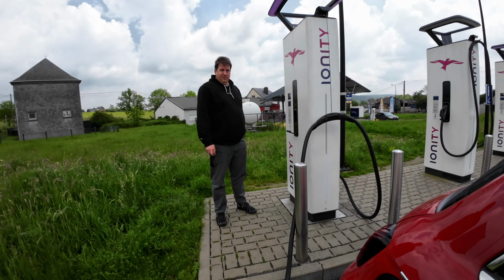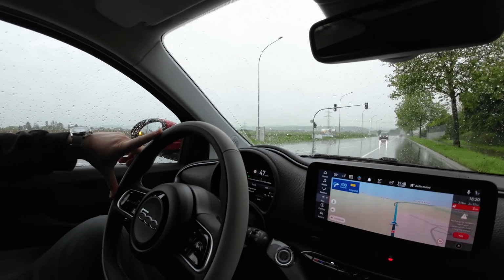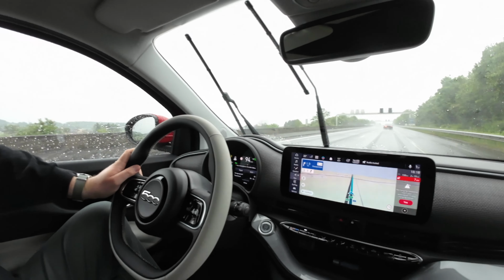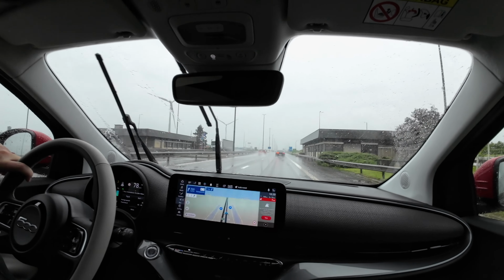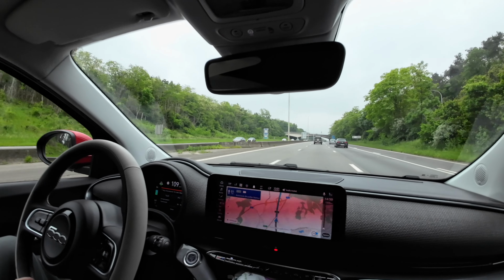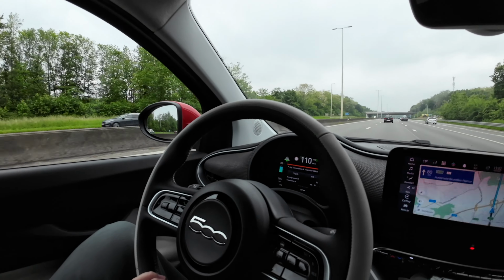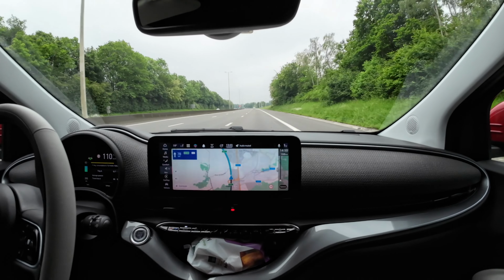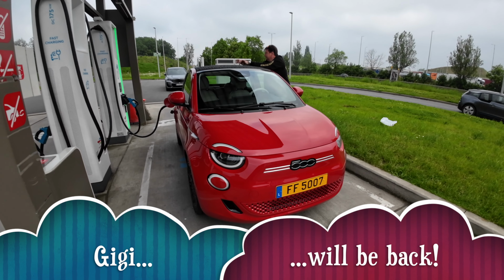We are back with Gigi La Prima - Rosso AdrenaLina - Fiat 500E !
Fiat 500E is our new city car and we'll be testing it in the coming months.